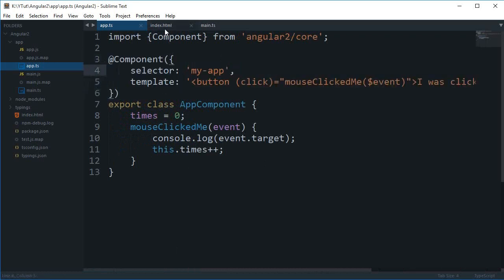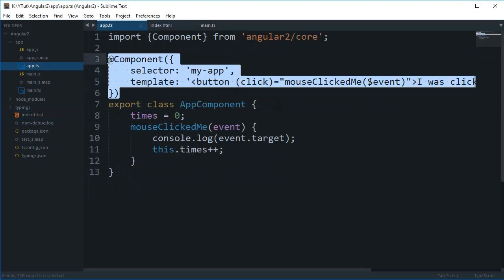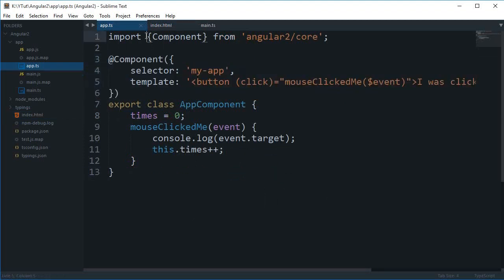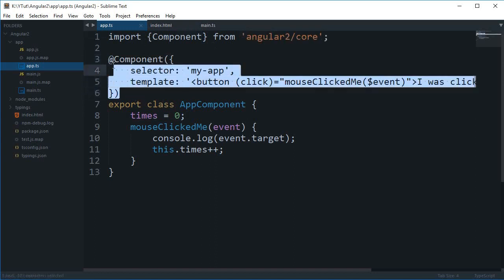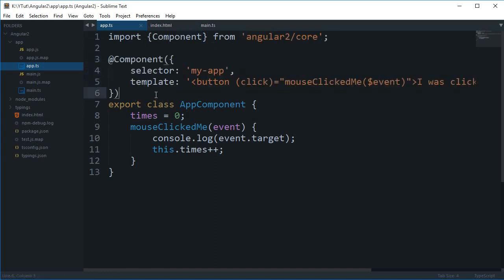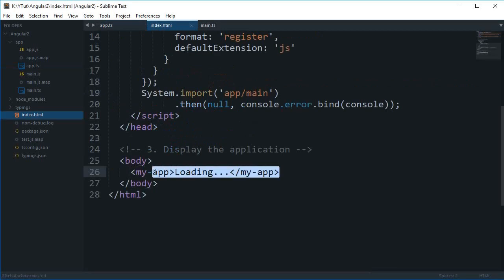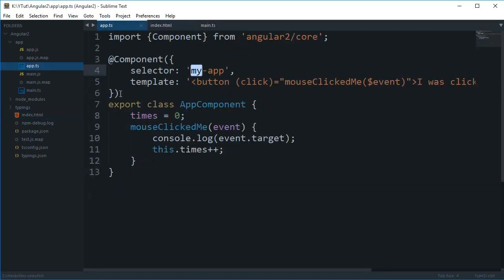Angular 2 Tutorial 7: Decorator and Metadata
Learn what are decorator and metadata in Angular 2 and how to work with them.